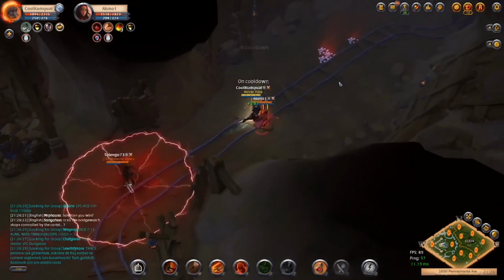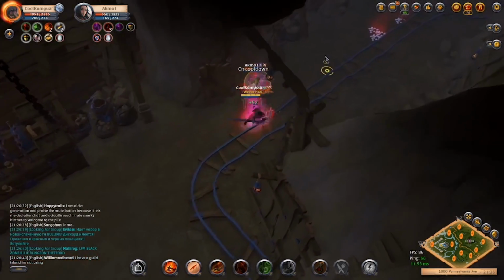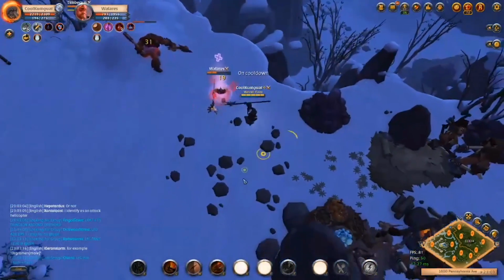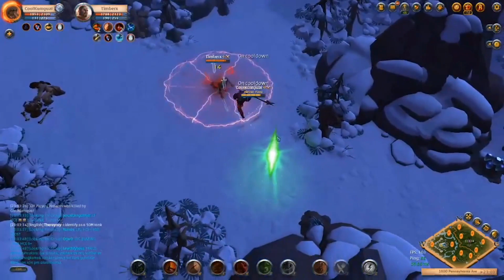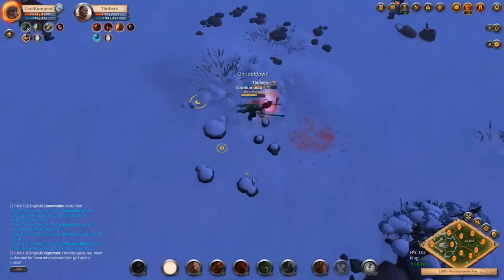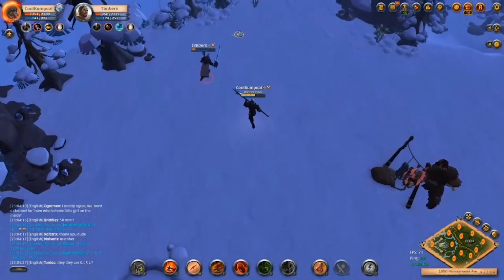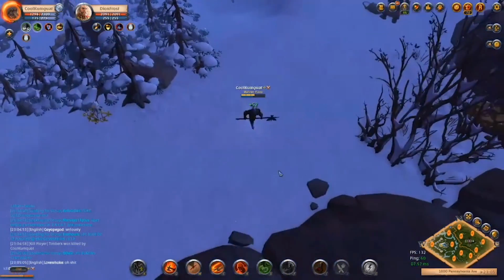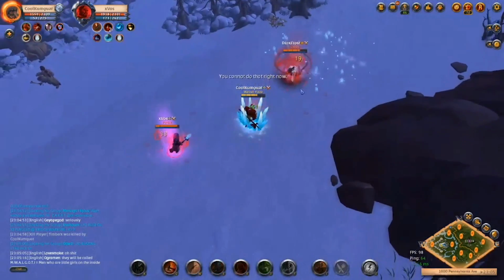Albion Online: OP Carrioncaller PVP Solo Guide/Gameplay BZ ganking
This video is a quick guide to another cheap solo pvp build that is actually probably my favorite. I have around 35 spec in most of these clips to those who are wondering. The sustain, damage, and constant movement is what makes this build the most fun, and just using tier 5 is quite profitable I've found most times. Enjoy the video and thanks for watch!

Watch this video for a quick semi - in-depth tutorial about how to use the carrioncaller on albion online. I've had a lot of success with this cheap build in solo PVP, dungeon diving, and ganking in the red zone and black zone. The BZ is where all of the clips that were shown in this video took place and I was able to make some bank loot throughout the couple streams that I had done throught the couple days using this build. The axe is good against most things except one has to be careful against one shot builds like daggers or cursed builds as the sustain from the bloodlust needs time to stack up. The build is also half decent against against the warbow if you are able to catch up to them and apply w bleed. One thing not mentioned in this video is that this build is great for farming / counterganking as it has a lot of sustain when you are using the cabbage soup for PVE situations. This build is OP have fun.